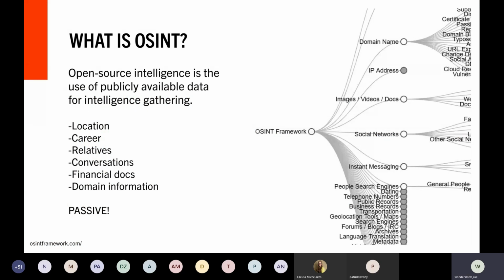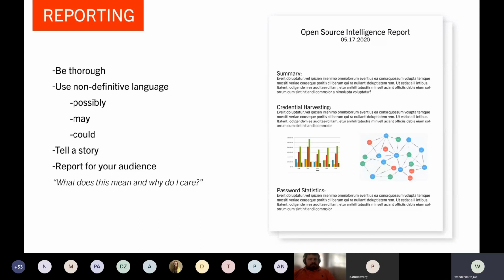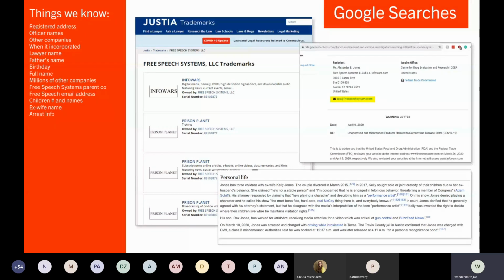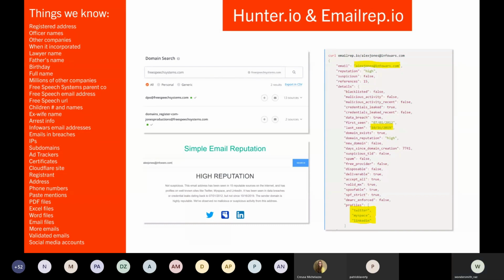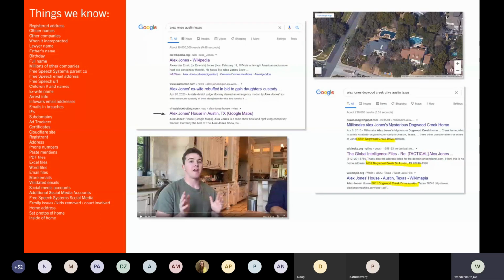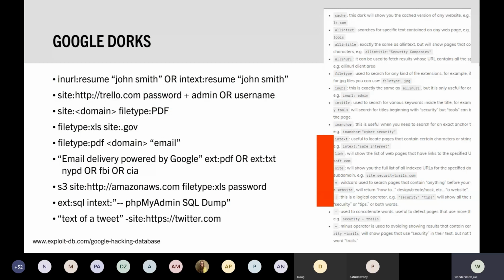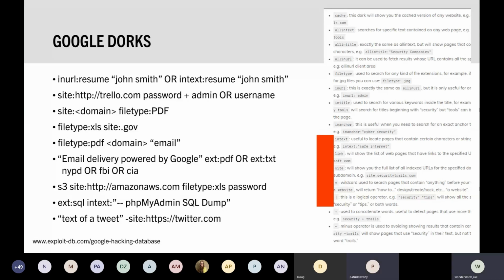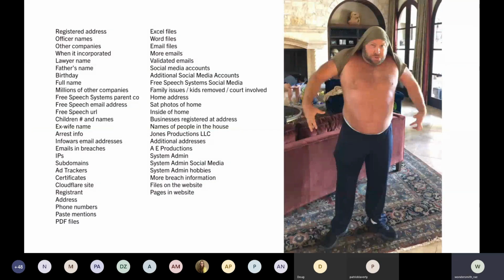DEF Con 401 May 2020 - Rae Baker - OSINT Tools, Tips & Methodology